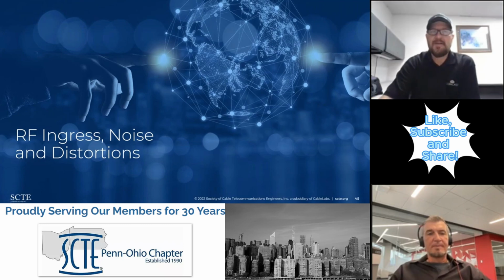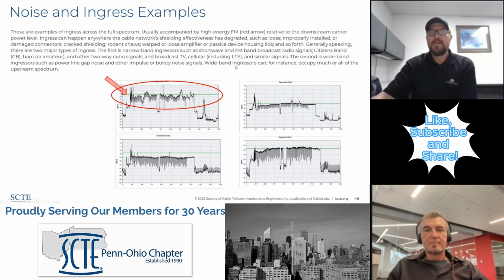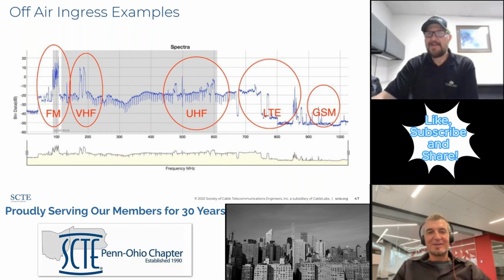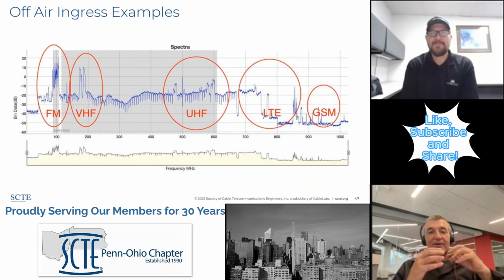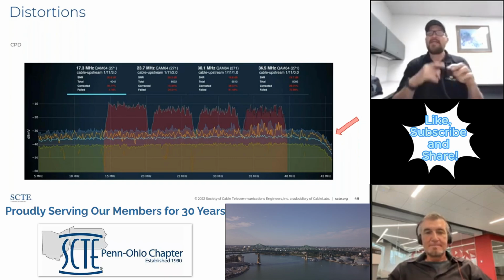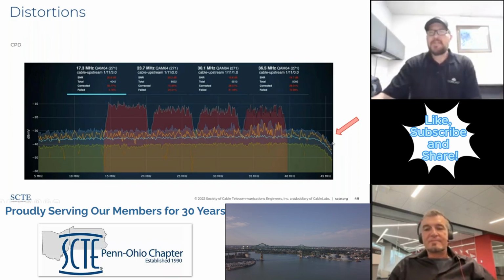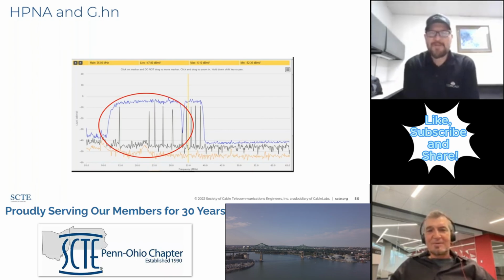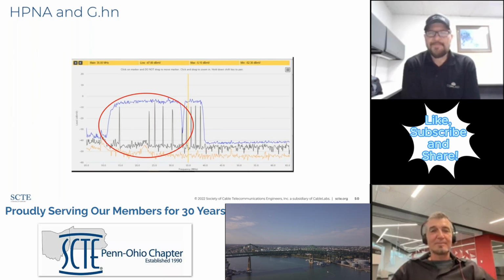✔RF Ingress, Noise and Distortions - Explained!👈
In this episode, Larry and Mike discuss Ingress, Noise, and Distortions.  Going through and teaching what they are and how they work!